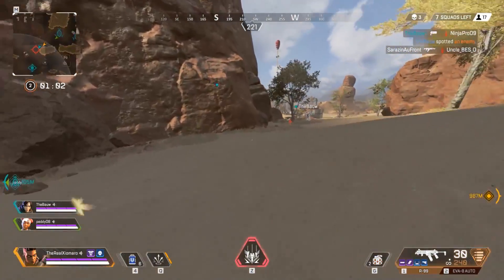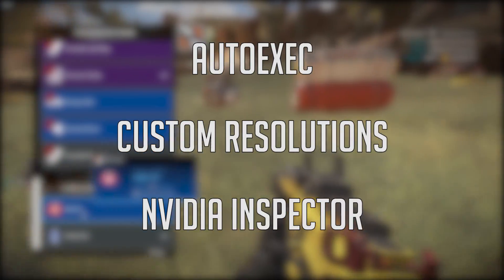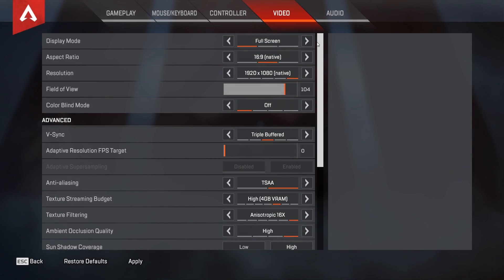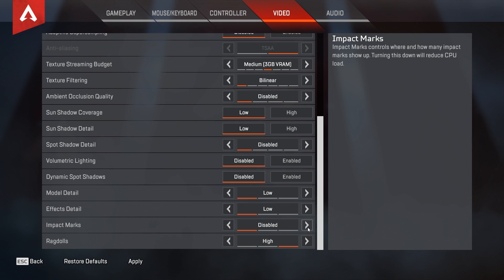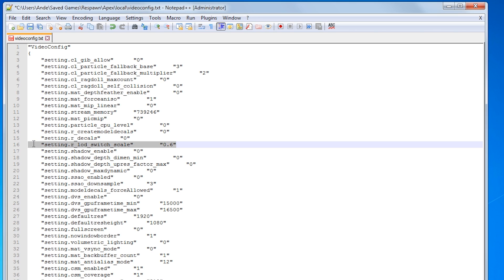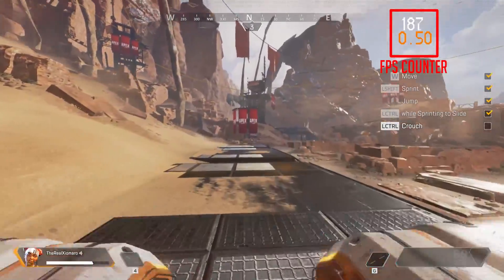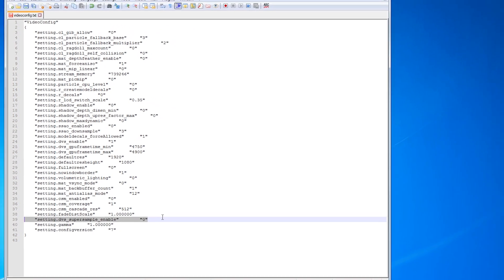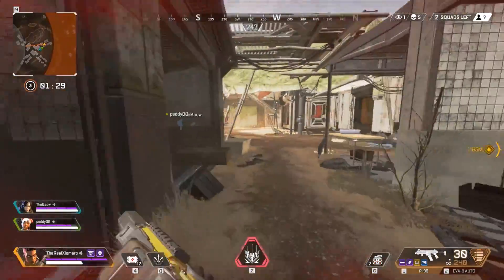Improve FPS in Apex Legends (Comprehensive Guide)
Apex Legends is a pretty well-optimized game - but it's still quite demanding on any computer. You may have heard streamers say that "60 fps makes the game feel slower". Well, it does. I have a decent but dated computer and I can easily achieve 60 fps, but with config tweaks, I can boost that to 120 fps. It does come at a cost to the nice visuals, but the smoothness is worth it.

For other people, just getting the game into a PLAYABLE state would be enough. Well, this guide should help you do that, too.

Video Config Directory (Win+R and then copy/paste this):
%USERPROFILE%\Saved Games\Respawn\Apex\local

NVIDIA Inspector (WARNING: I've heard reports of people being banned in Battlefield 5 for using NVIDIA Inspector. Other games are fine with it but use it at your own risk):

Adaptive Resolution Settings:
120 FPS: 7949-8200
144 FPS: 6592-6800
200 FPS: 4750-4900